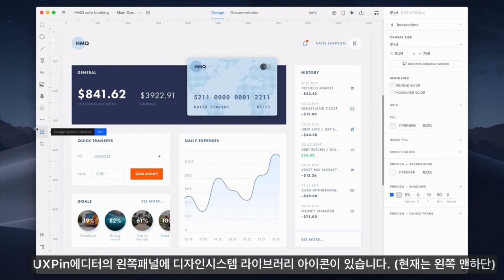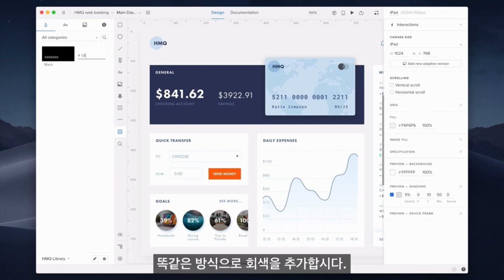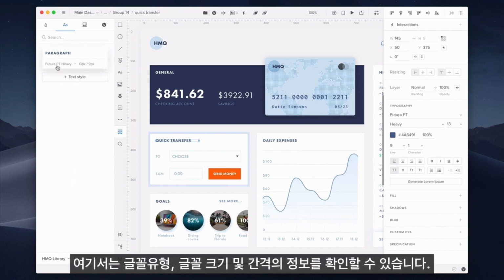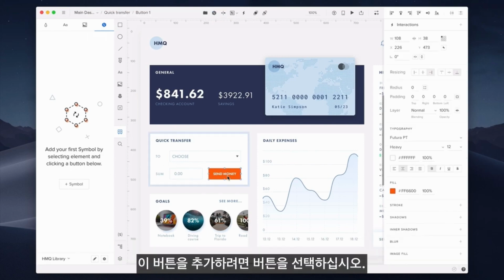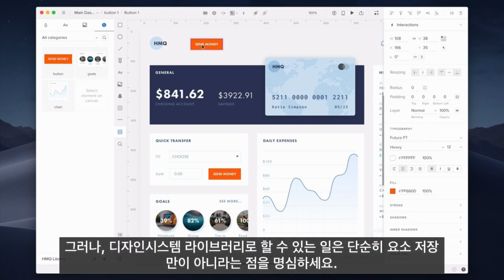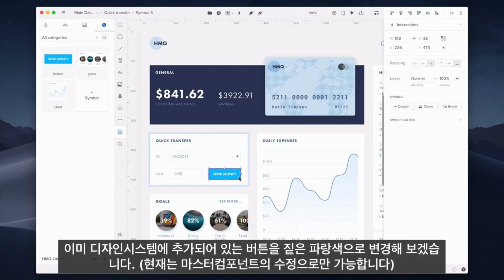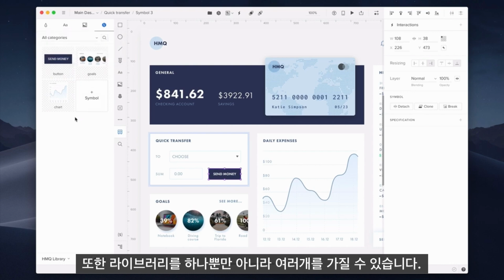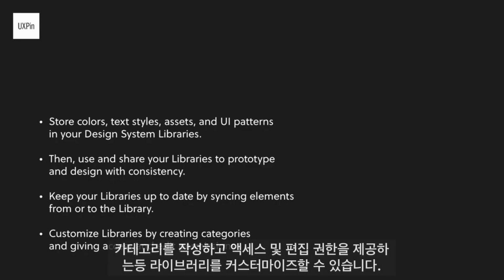디자인 시스템 라이브러리 사용 방법 | UXPin Tutorial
이 UXPin 자습서에서는 디자인 시스템 라이브러리에서 UXPin을 사용하여 색상, 텍스트 스타일, 자산 및 UI 패턴을 저장하는 방법을 배울 것입니다. 다양한 프로젝트 및 팀 간에 공유하는 방법을 볼 수 있습니다. 라이브러리는 일관성 있는 디자인을 하기에 완벽하며 완전히 문서화 된 디자인 시스템의 기초가 될 수 있습니다.

무료 평가판으로 UXPin을 직접 사용해 보세요 자세한 소개를 받고 싶으시면 문의주세요.